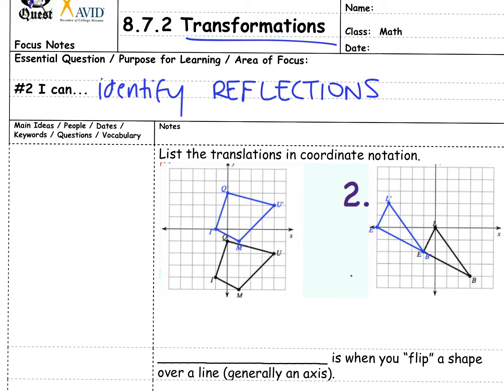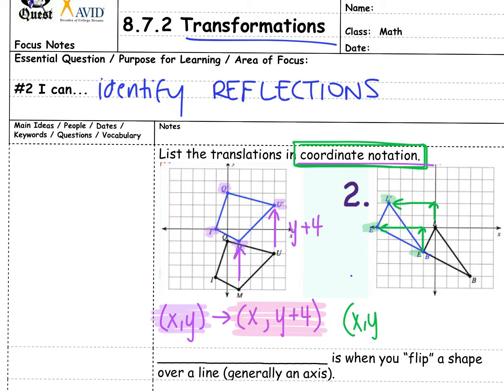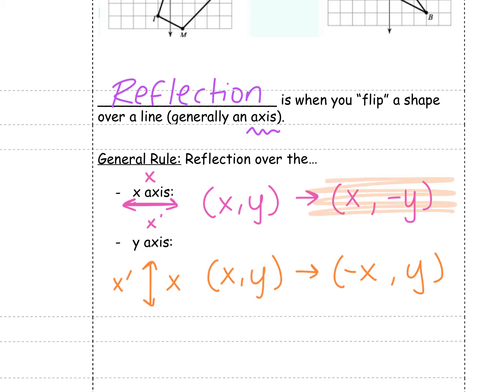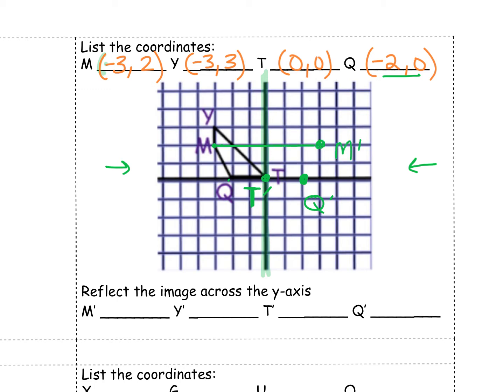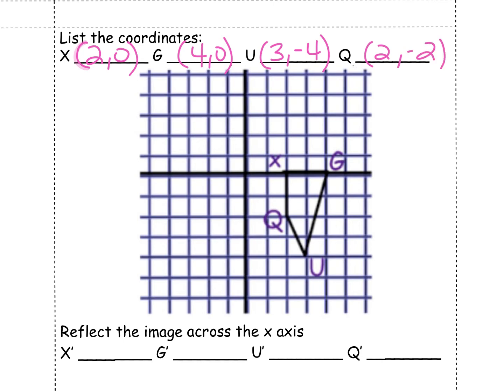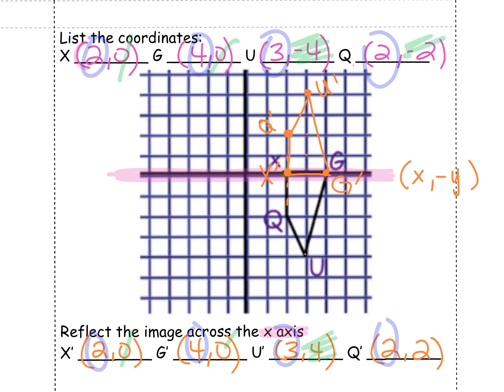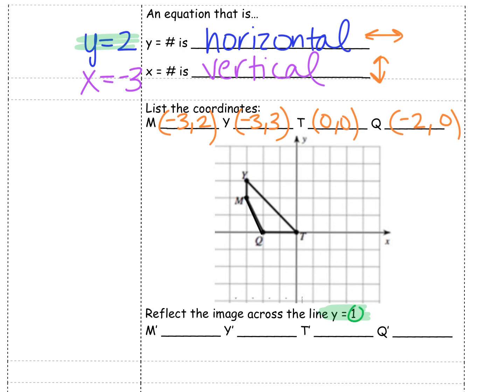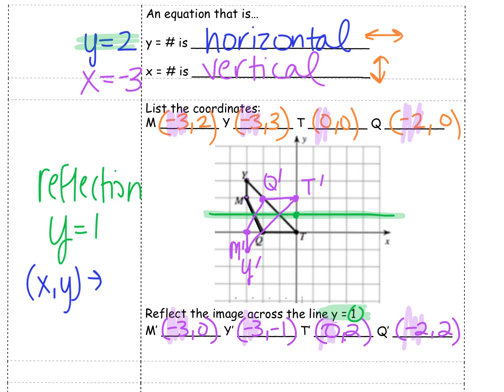#2 Reflections Focus Notes-3.mp4